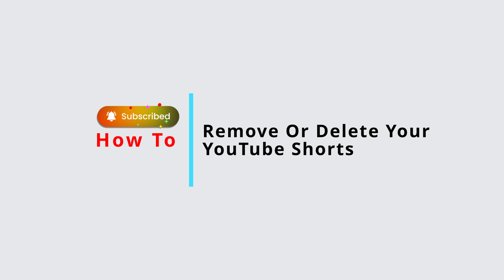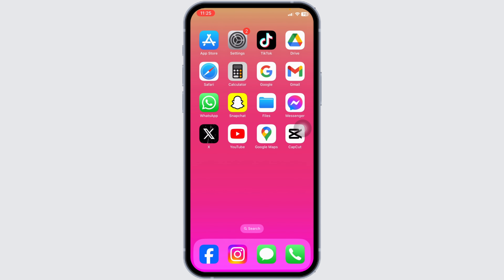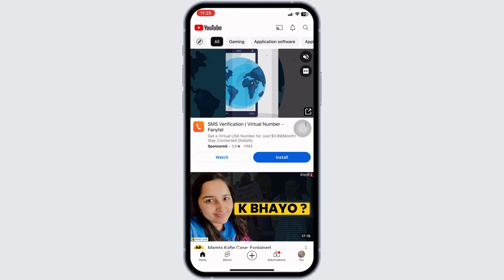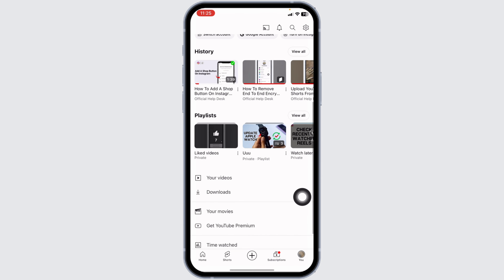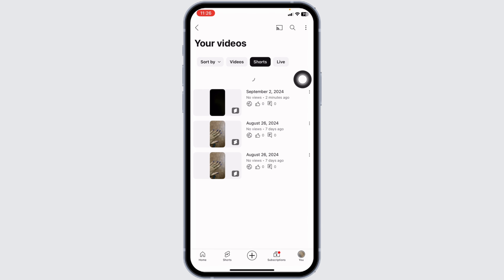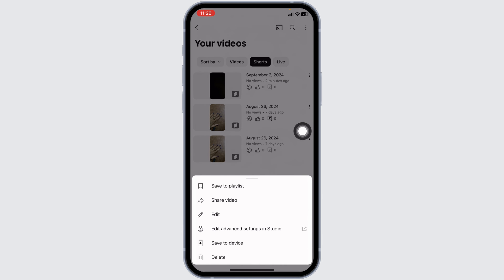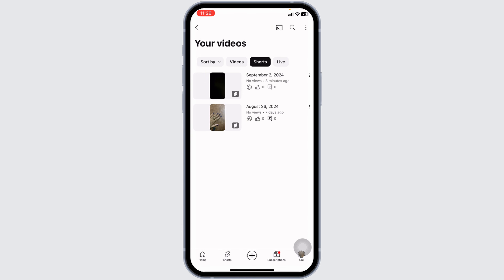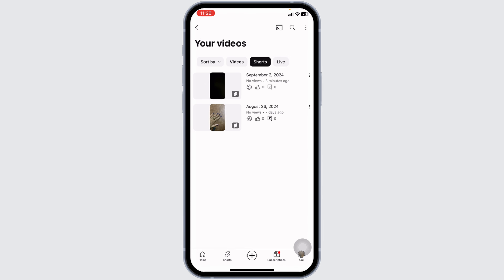How to Remove Or Delete Your YouTube Shorts (NEW UPDATE in 2024)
Tutorial On How to Remove or Delete Your YouTube Shorts (NEW UPDATE in 2024)

Welcome to Official Help Desk! In this video, we'll guide you through how to remove or delete your YouTube Shorts with the new update in 2024. If you’ve uploaded a Short that you want to take down, this guide will show you the latest steps to manage your content easily.

📝 Topics Covered:

- How to Find Your YouTube Shorts in Your Channel Content: Step-by-step instructions on how to navigate to your YouTube Studio to find the Shorts you've uploaded.

- How to Delete a YouTube Short on Mobile and Desktop: Learn how to delete a Short directly from your mobile device using the YouTube app or from the desktop version of YouTube Studio.

- How to Manage Your Content with the Latest YouTube Update: Tips on managing your video content, including how to archive or edit Shorts instead of deleting them.

🕒 Timestamps for Easy Navigation:
0:00 - Introduction
0:05 - How to Find Your YouTube Shorts in Your Channel Content
0:10 - How to Delete a YouTube Short on Mobile and Desktop
0:15 - How to Manage Your Content with the Latest YouTube Update

💬 Have you deleted a YouTube Short before? What improvements have you noticed with the new update? Share your experiences or ask for help in the comments section below!